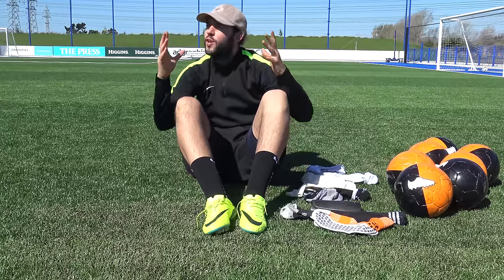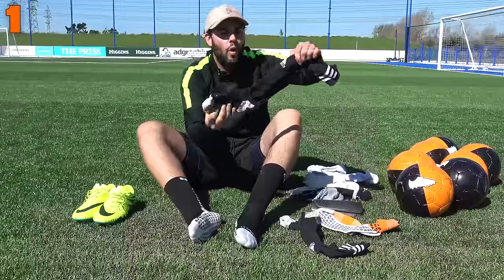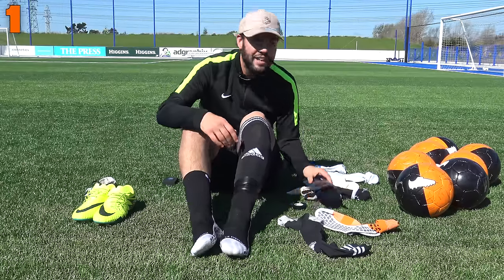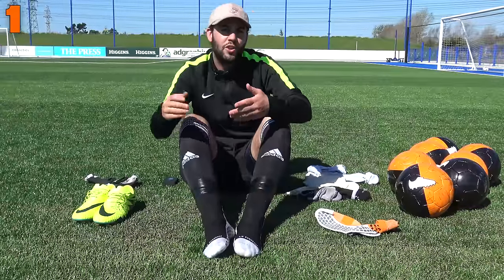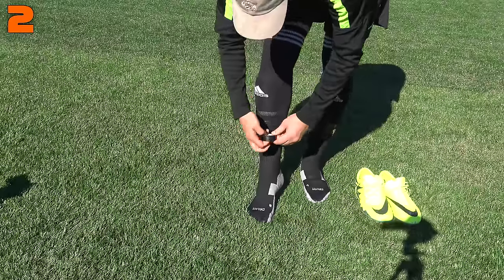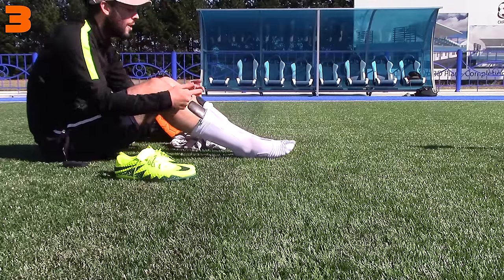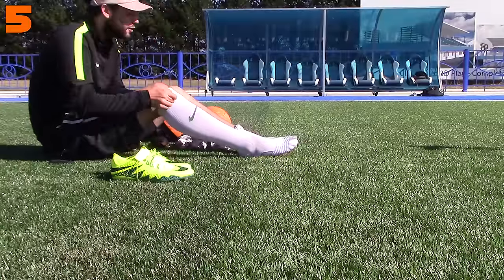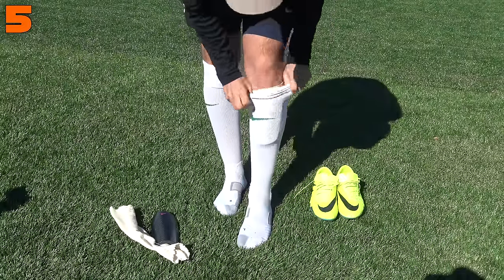How To Wear Socks Like A Pro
These are the FIVE BEST Ways to wear socks like professionals suc as Neymar and Totti!